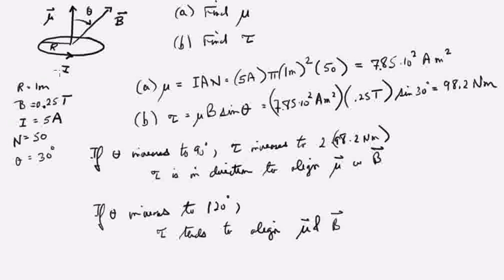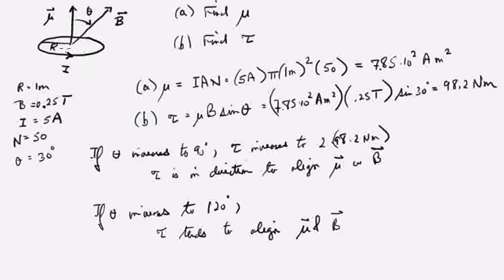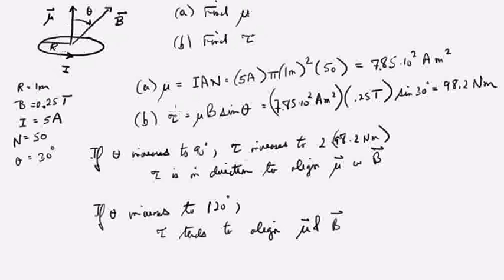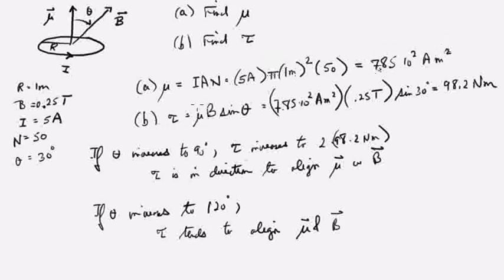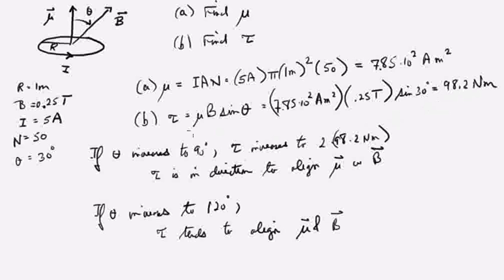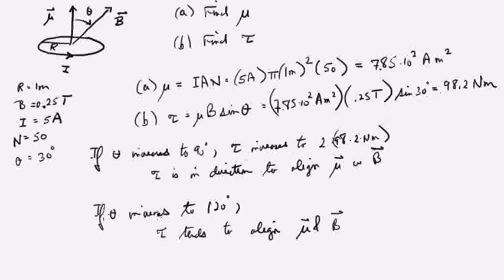torque on current loop.wmv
Torque for a current loop in a magnetic field